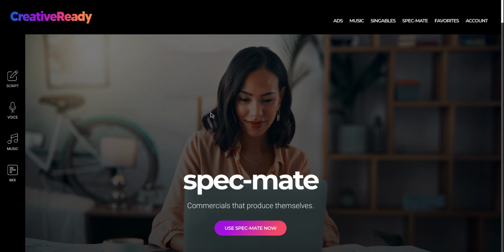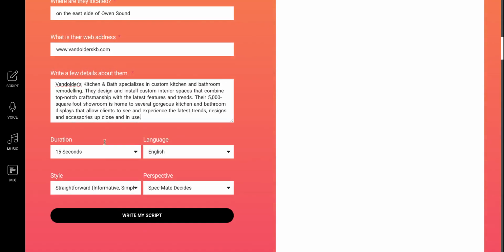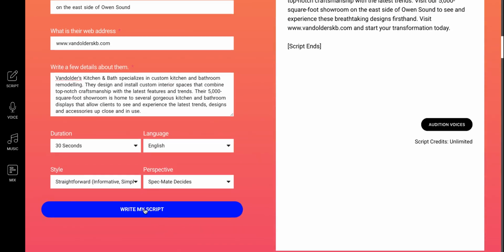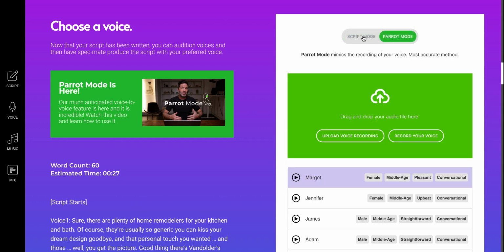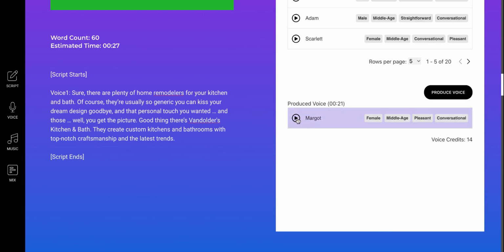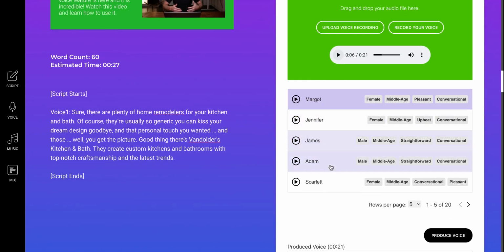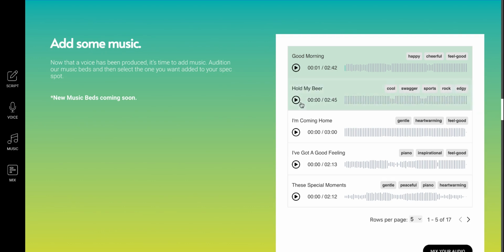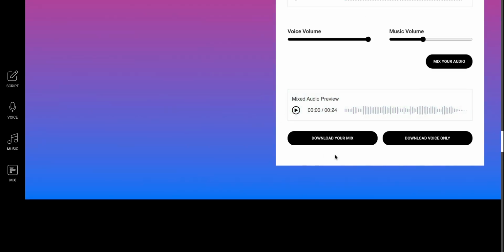Spec Mate by CreativeReady